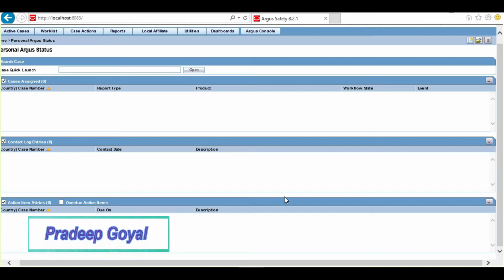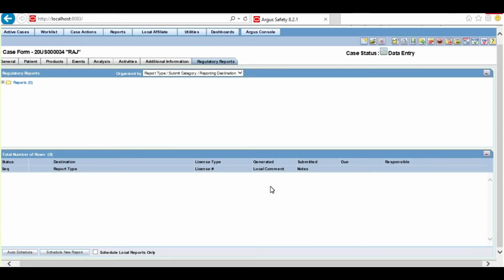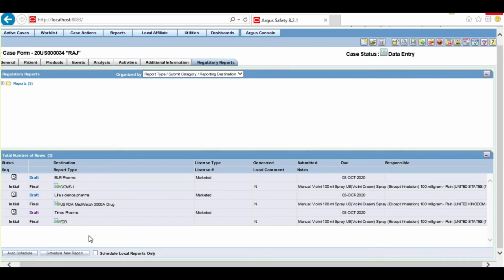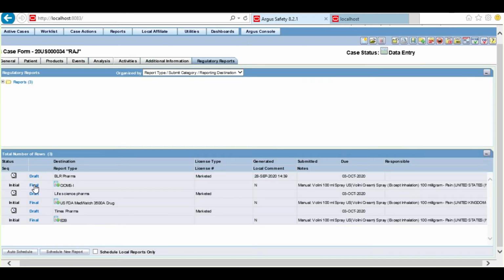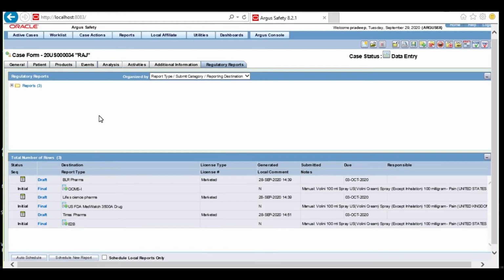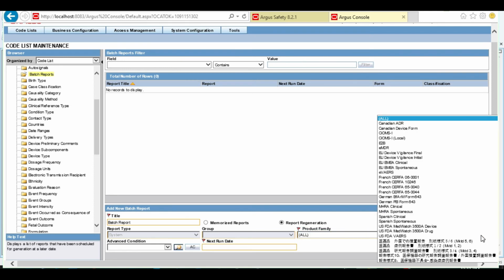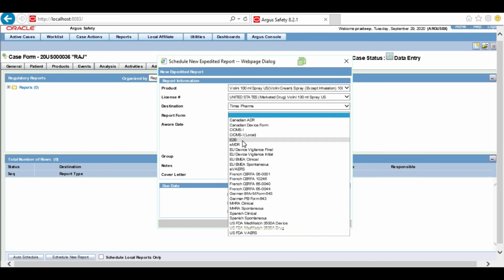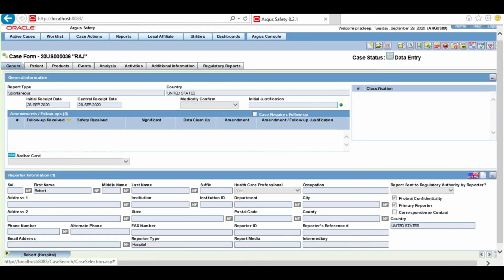Oracle Argus Safety: Batch Report Generation AG Service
This tutorial is to learn the functionality of the Batch Report Generation AG Service.